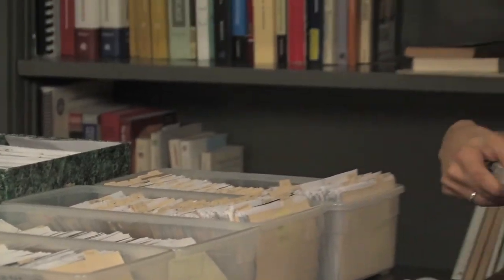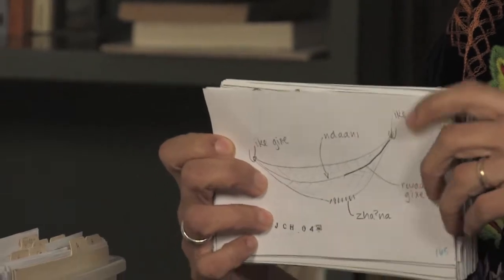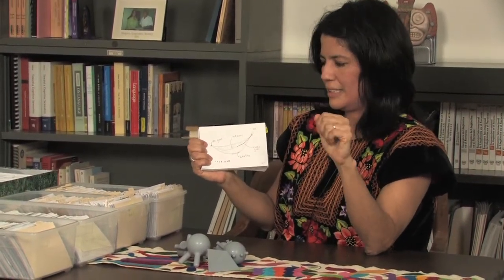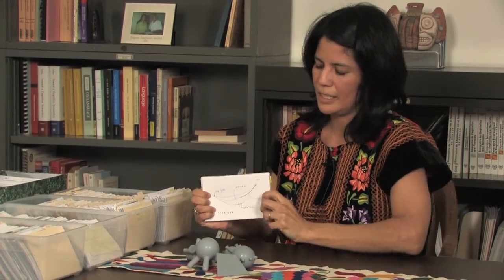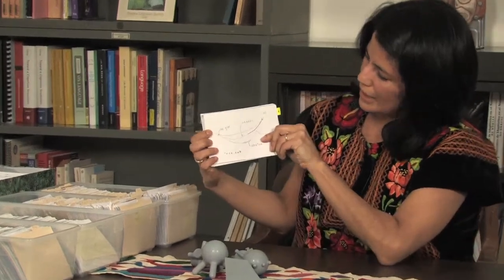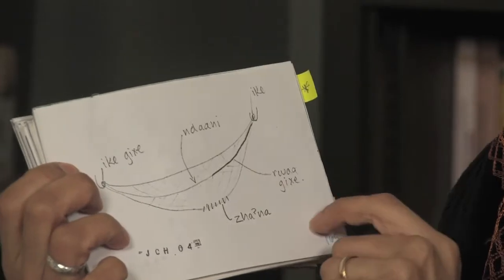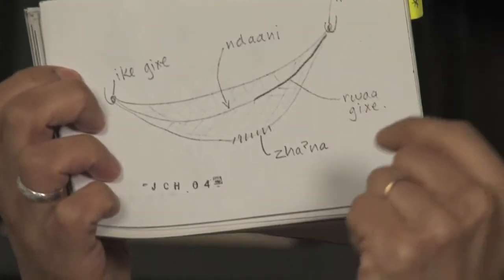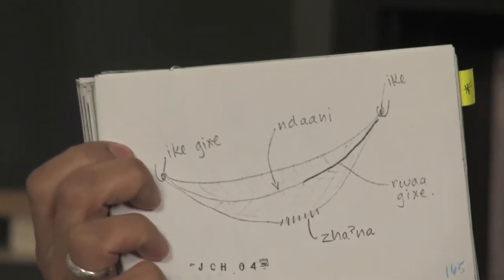Gabriela Pérez Báez, Curator of Linguistics (Part 1 of 2)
Gabriela Pérez Báez, Curator of Linguistics in our Anthropology Department, is fascinated by all that you can learn about the structure of a language and about humans' ability to communicate.

Videographers: Raphael Talisman and Karma Foley
Produced by Ann Kaupp, Anthropology Outreach Office